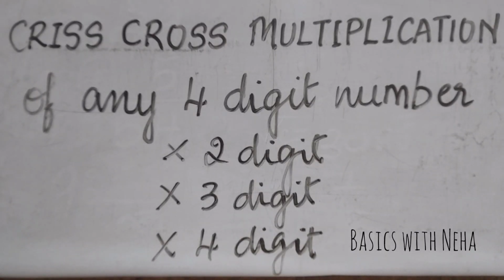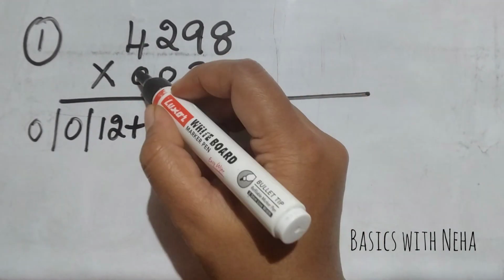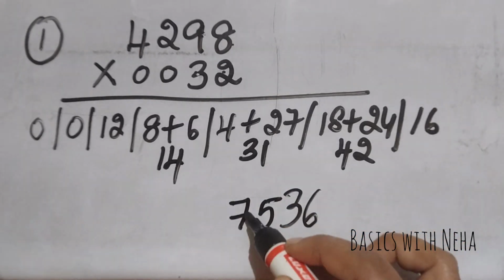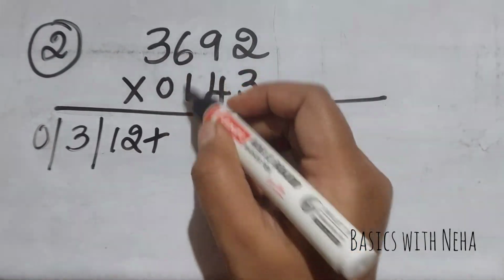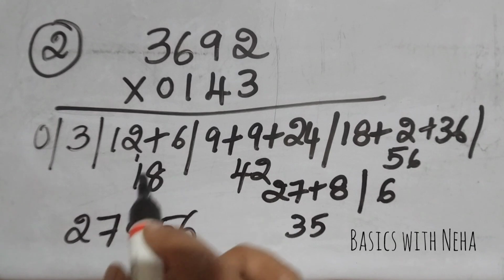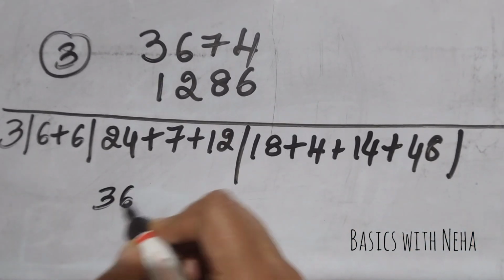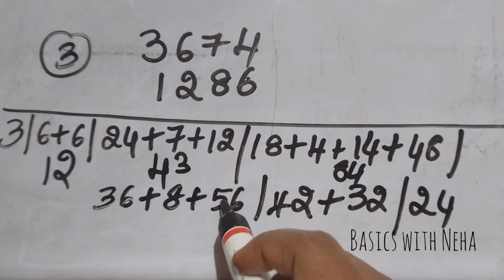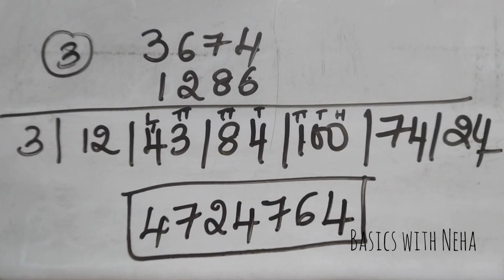Criss cross multiplication for large numbers | Vedic maths trick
Criss cross multiplication for large numbers, Vedic Maths trick to calculate faster and get accurate answers.